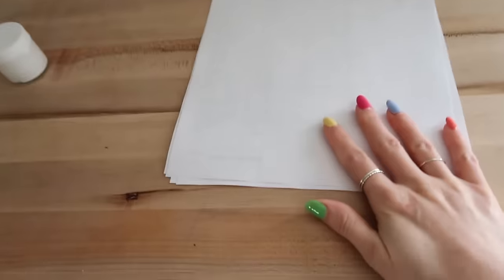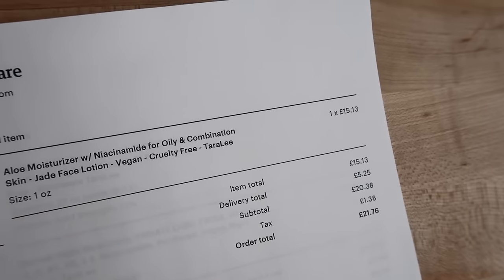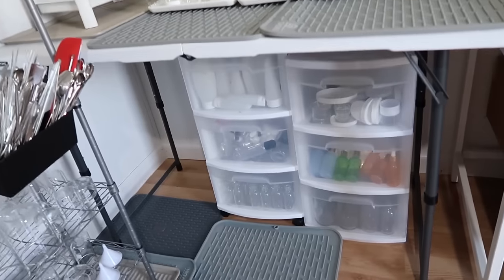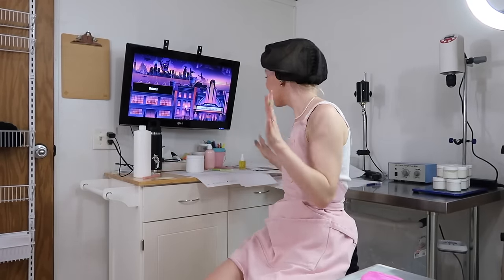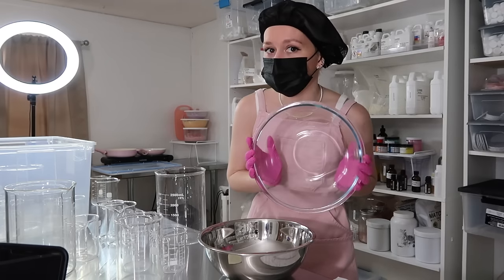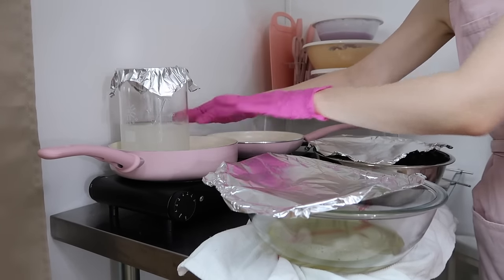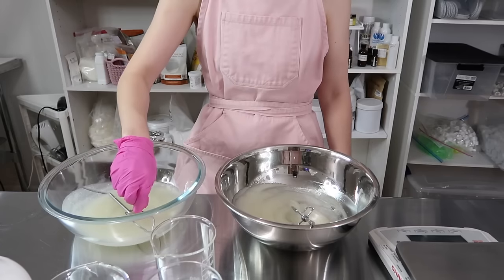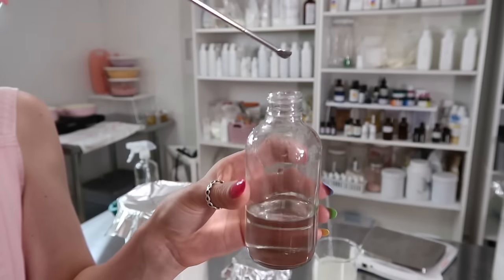Formulate w/ Me - Last Days Running the Business Vlog 2023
Last Days Working on the Business.

⁺₊☾ ⋆ Amazon Store Front